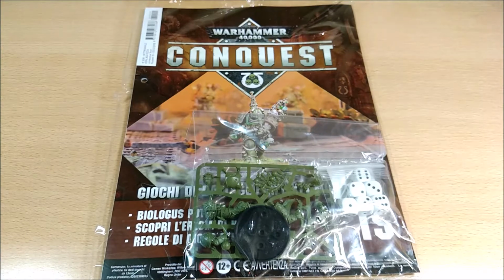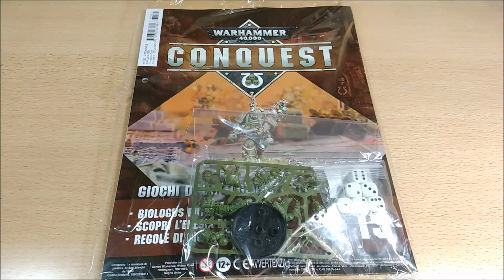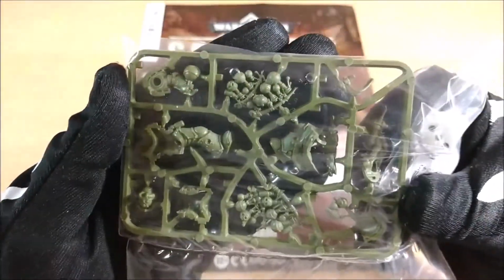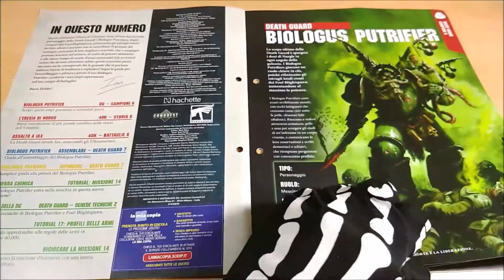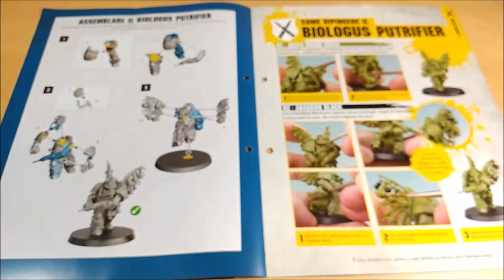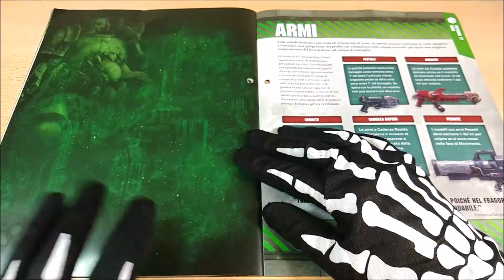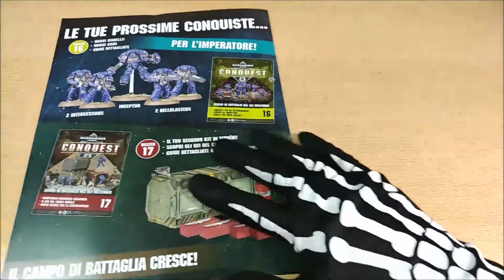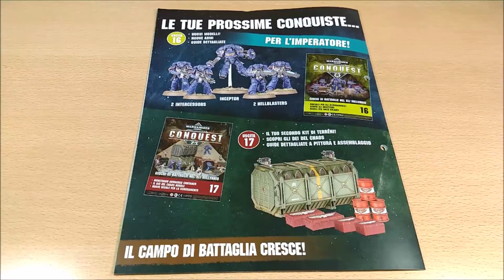Whats Inside: issue 15 Warhammer Conquest [ENG] Biologus Putrifier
Unboxing and review about the 15° releasing of Warhammer Conquest, partnership of Hachette and Games Workshop